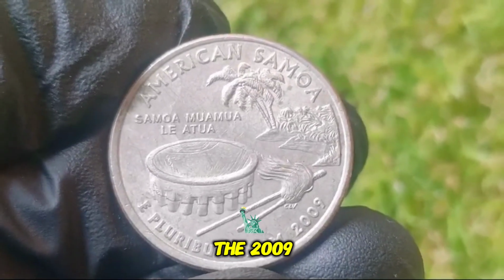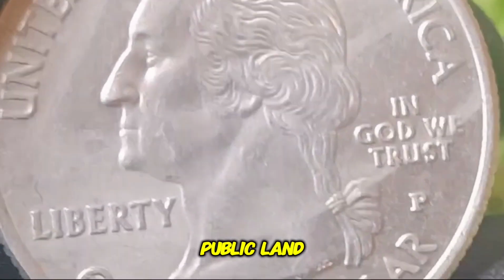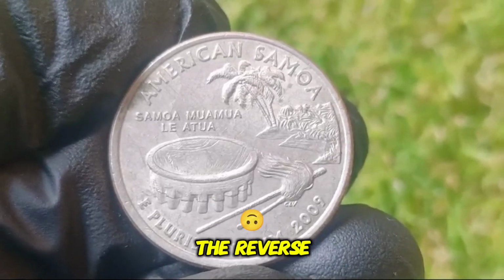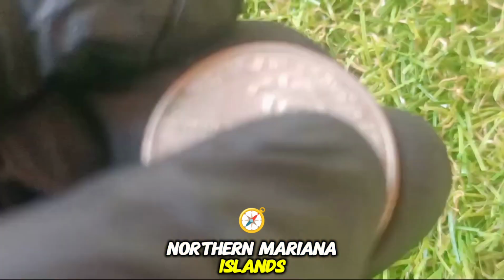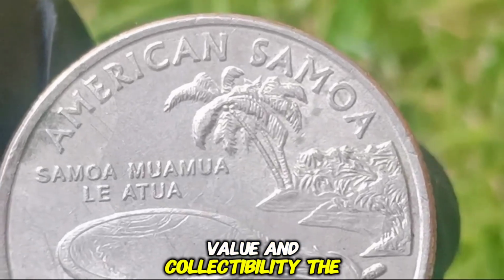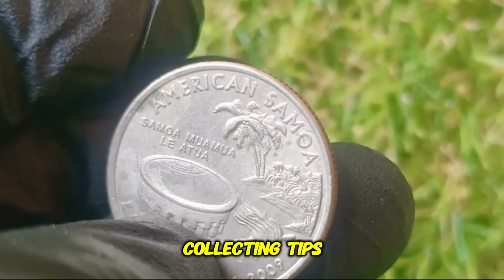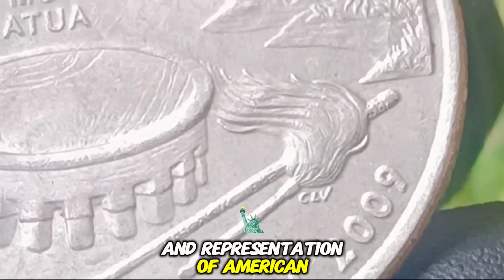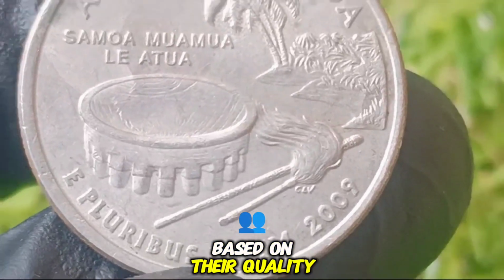Look For This: How Much is a 2009 P American Samoa Quarter Dollar Worth Money Today?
The 2009-P American Samoa quarter is part of the United States Mint's "America the Beautiful" series. This series, which began in 2010, replaced the "50 State Quarters" program, focusing instead on national parks and historic sites. However, the 2009 quarter series was issued as a transitional phase, featuring six designs commemorating the U.S. territories, including American Samoa.

The American Samoa quarter is the last of the six quarters issued in 2009, which also included quarters for the District of Columbia, Puerto Rico, Guam, the U.S. Virgin Islands, and Northern Mariana Islands. The series highlights the unique heritage and cultural aspects of these territories.

The quarter was authorized by the Omnibus Public Land Management Act of 2009. Each design within the 2009 series was chosen to celebrate and honor the unique history and contributions of each U.S. territory